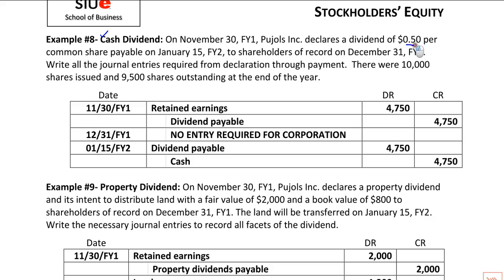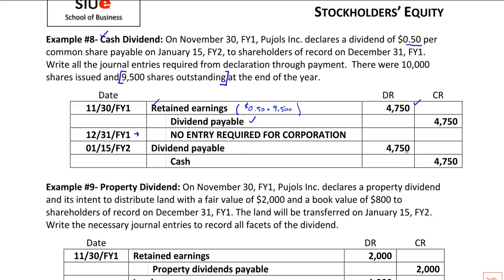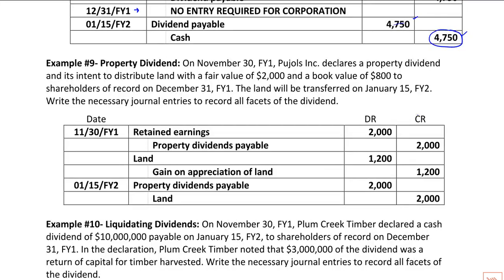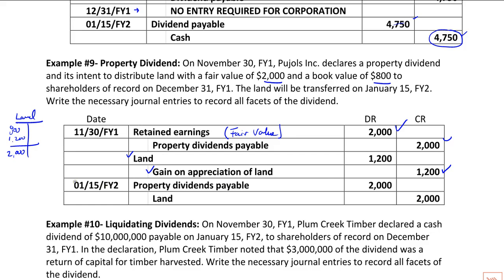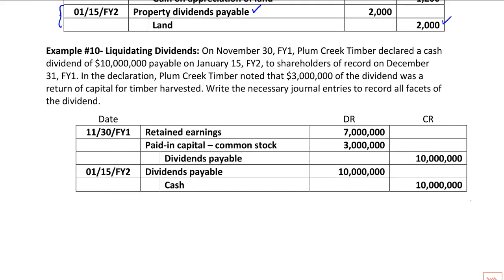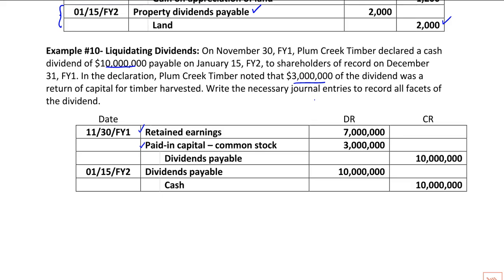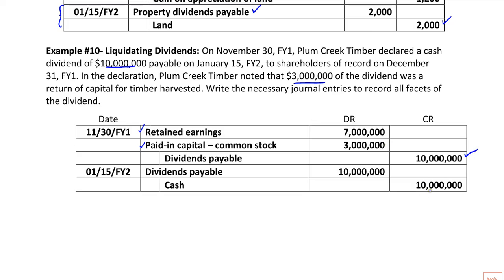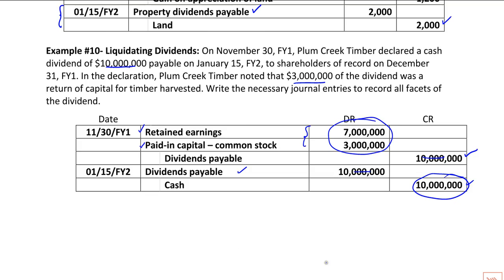F6 STK LecF CashPropLiqDiv